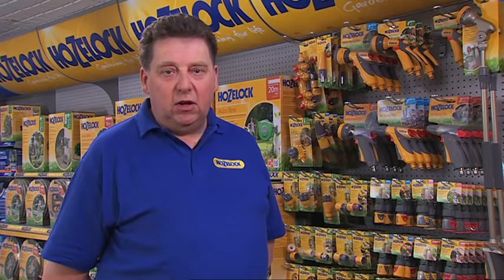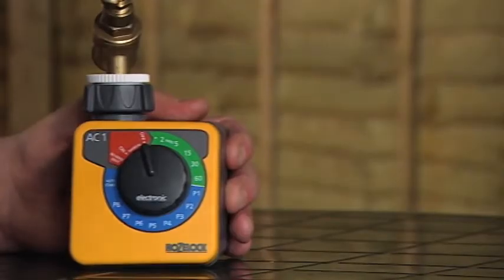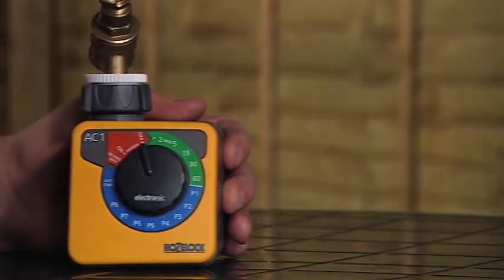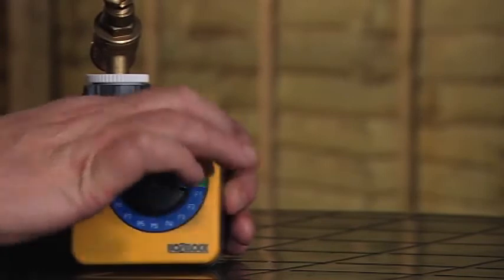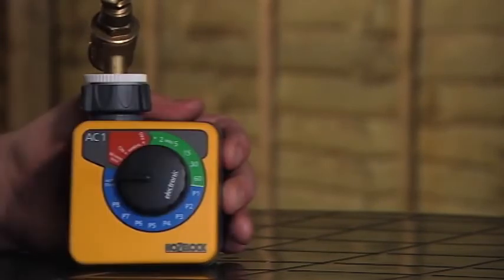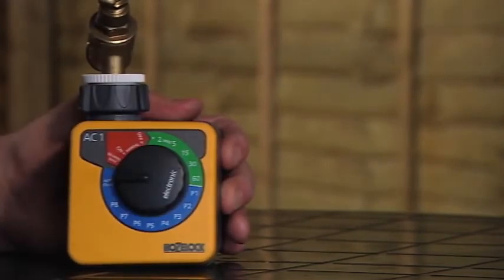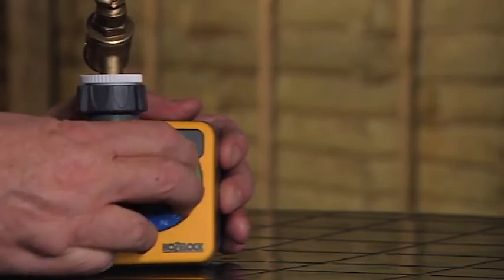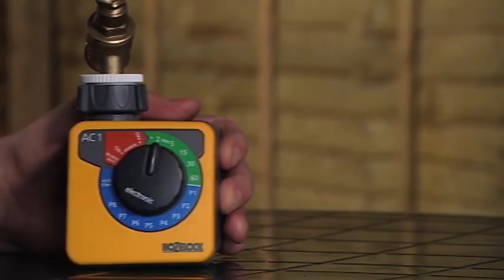How to programme an AC Water Timer